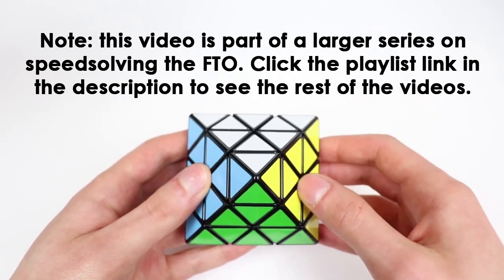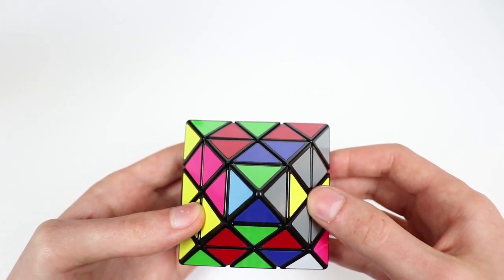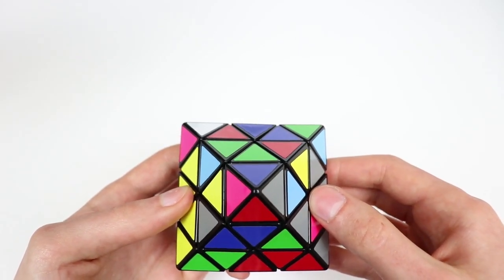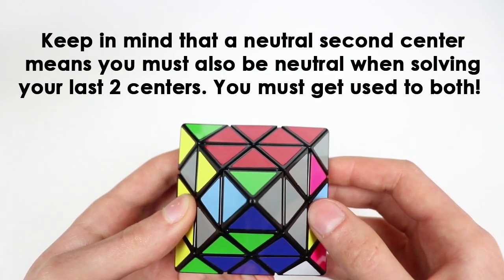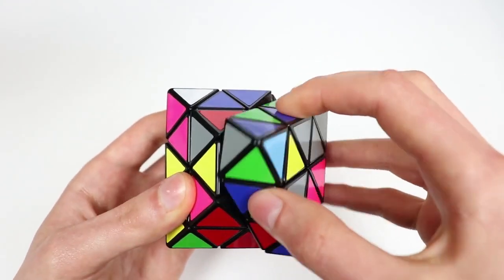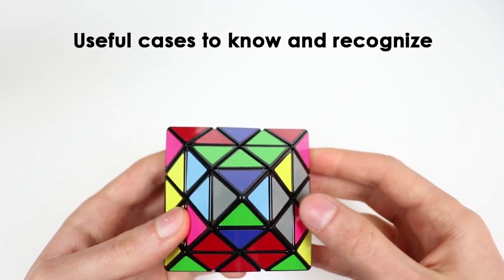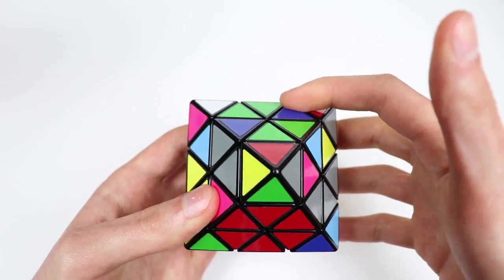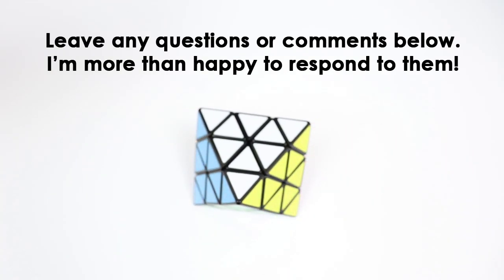[FTO] The Scope of The Second Center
In which I show how to take advantage of situations to improve your second center solution and its integration with the other steps.